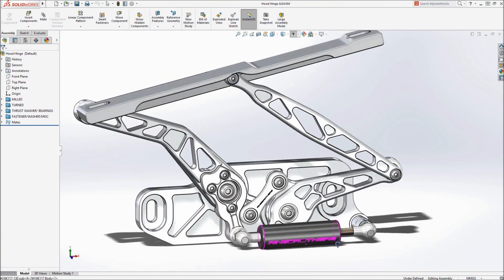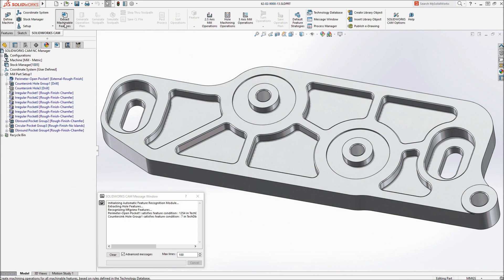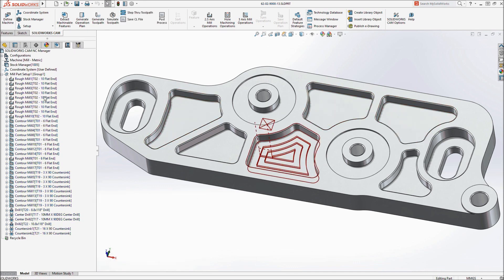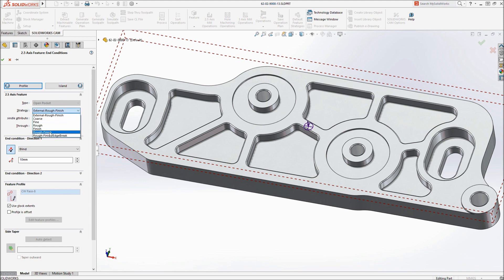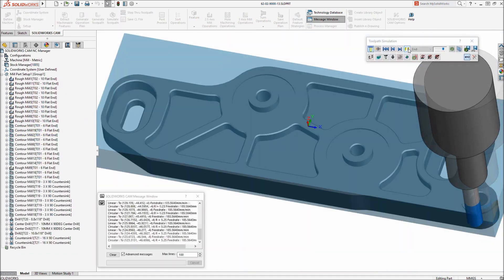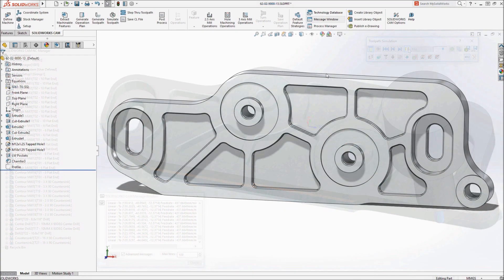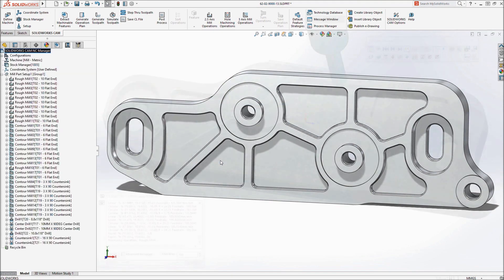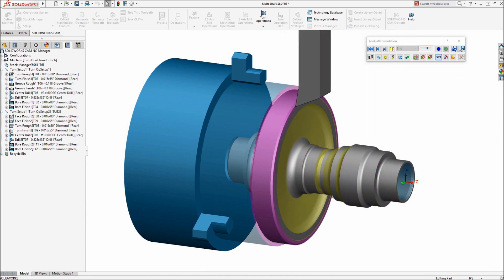SOLIDWORKS CAM 2018 Overview- CNC Machining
SOLIDWORKS CAM delivers fully integrated, knowledge-based CNC programming right inside SOLIDWORKS.

SOLIDWORKS CAM generates machining information fast. Using Automatic feature recognition, standard operations and strategies defined with your own best practices including step over, cut depth, tool type and size are instantly applied to the model, freeing up your time to focus on critical areas of the part.

Using SOLIDWORKS CAM’s powerful simulation capabilities, cutter paths can be previewed and compared to the original model, helping you identify any potential problems, or areas requiring further refinement, long before the physical part is machined.

SOLIDWORKS CAM delivers powerful knowledge-based CNC Programming for Part and Assembly, Milling and Turning, that provides a single integrated solution from design to manufacturing.
Conceptia Konnect is an award-winning Authorized Value-Added Reseller for SOLIDWORKS, SOLIDWORKS Simulation, SOLIDWORKS Flow Simulation, SOLIDWORKS Composer (Formerly 3DVia), SOLIDWORKS Plastics, SOLIDWORKS Electrical, SOLIDWORKS Enterprise Product Data Management and DraftSight in India. We also provide state-of-the-art solutions
from DriveWorks and 3DConnexion and handle the All India Distribution and
reseller network for InspectionXpert Corporation.